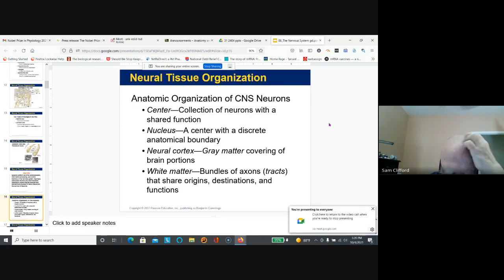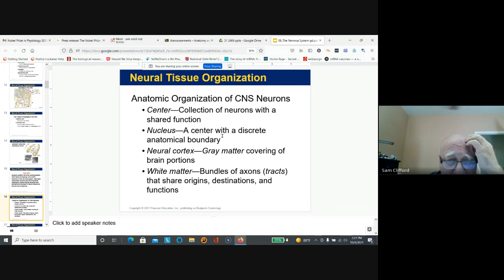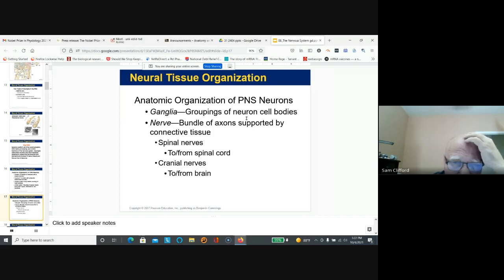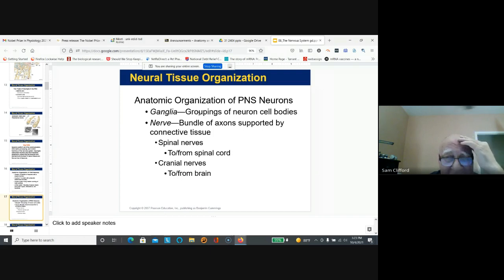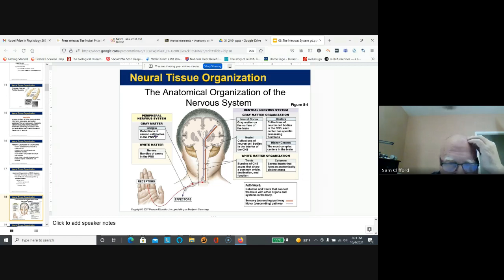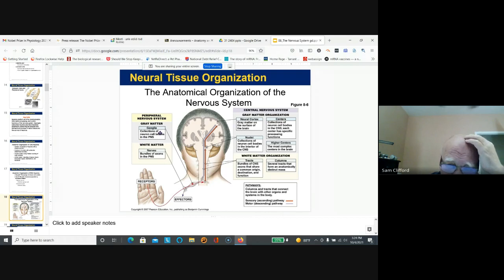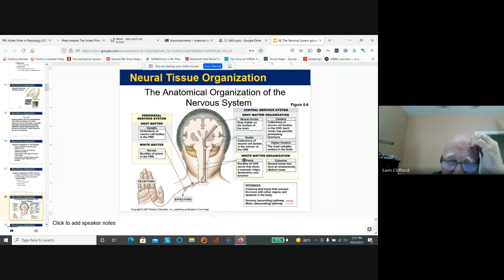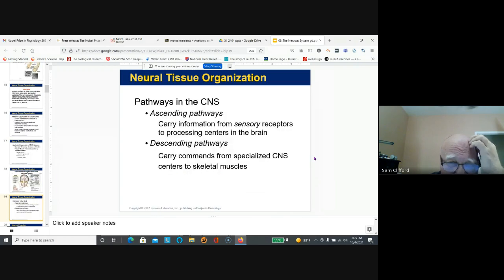2401 Nerves 2021 10 04 at 13 20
2401 Nerves F2021